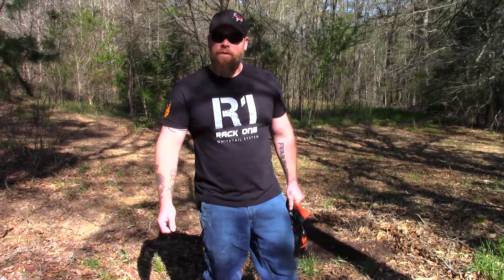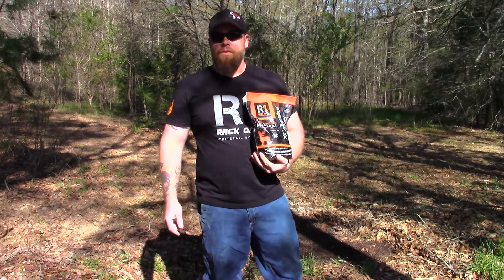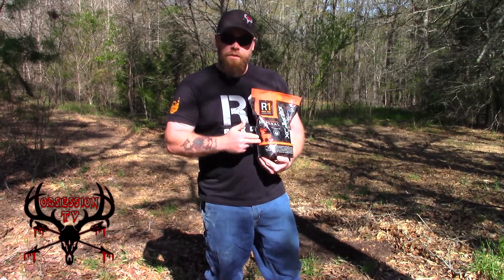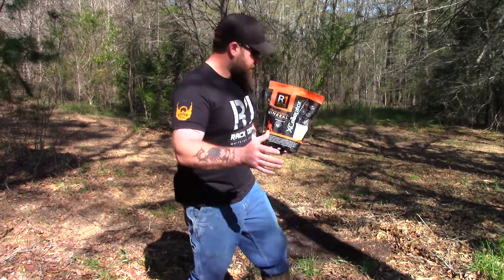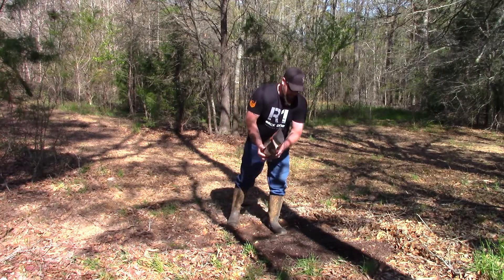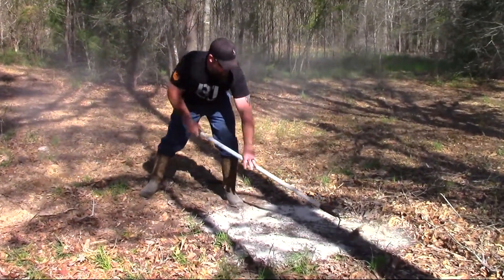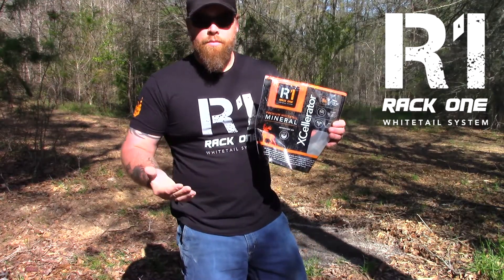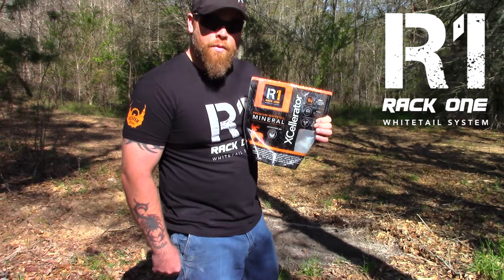Randy Ireland of Obsession TV shares the importance of supporting deer with top performing minerals!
Xcellerator from Rack One is packed full of the minerals that your bucks need to grow a bigger, stronger rack and the does need to stay healthy while they're pregnant.  It also gives those fawns a jump start once they hit the ground.

Find your Xcellerator at Outdoor Retailers or online at huntrackone.com